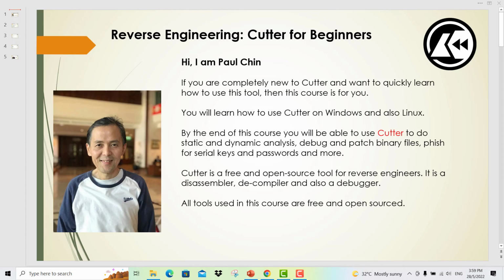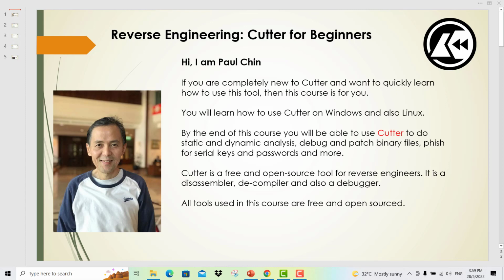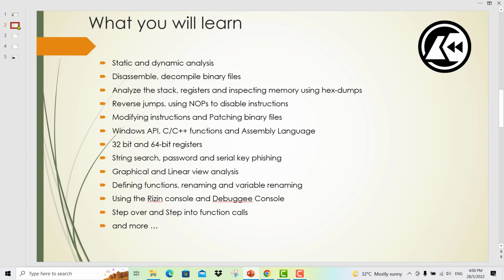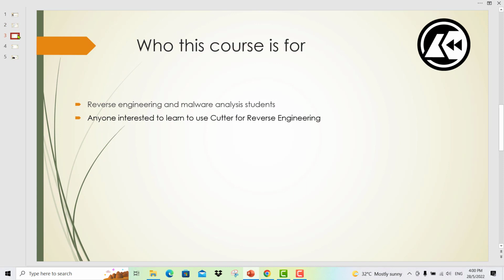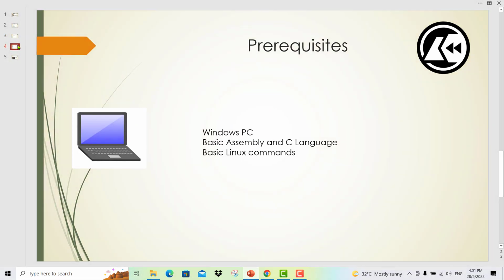Reverse Engineering: Cutter for Beginners